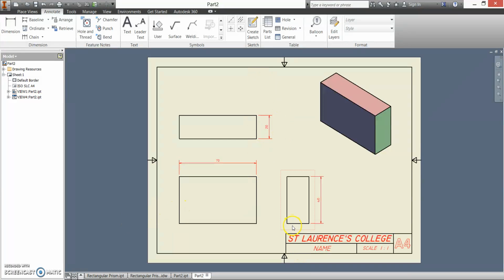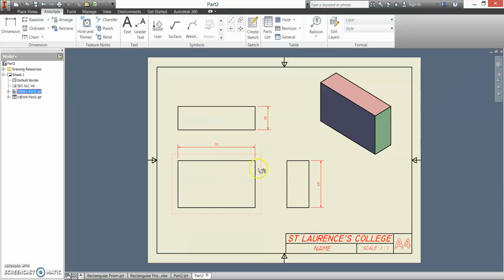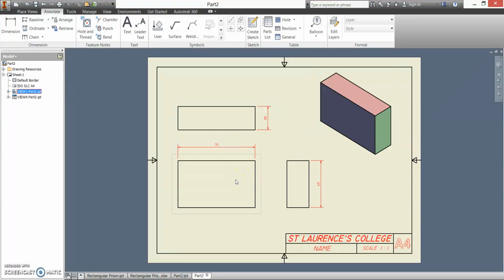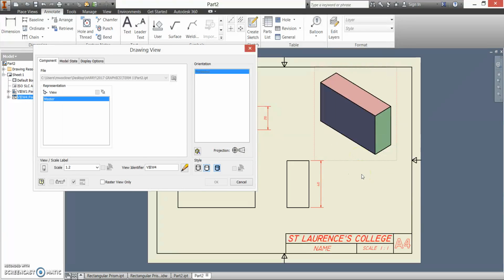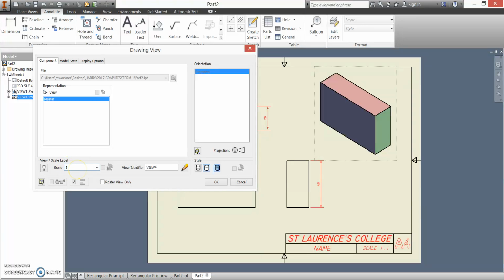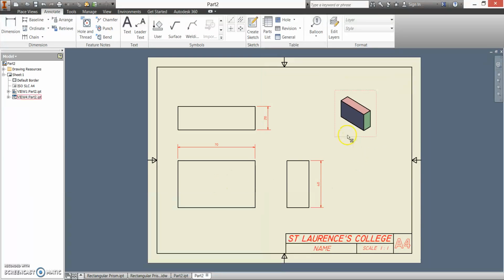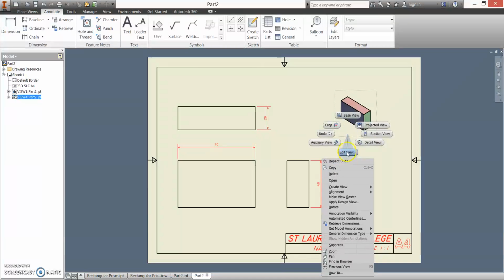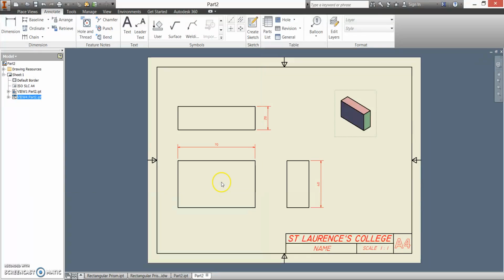YR 8 RECTANGULAR PRISM PART 3 SCALING THE DRAWING